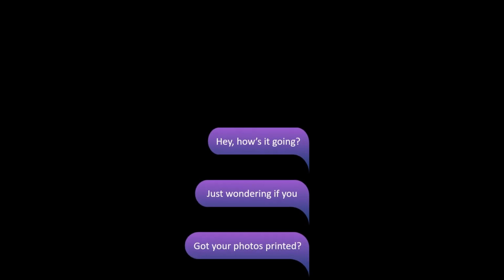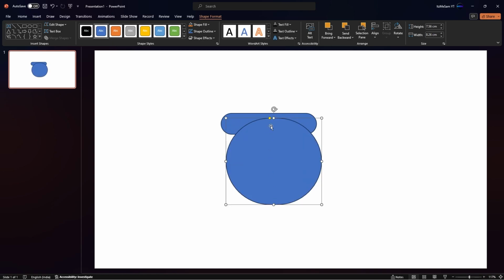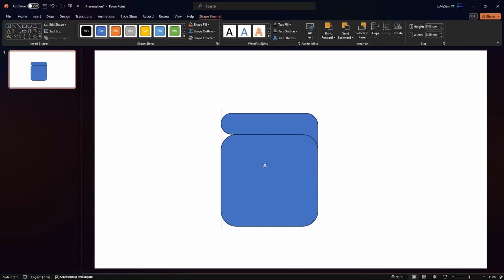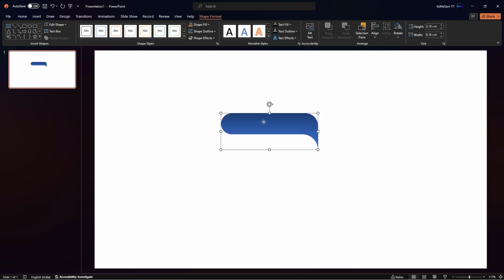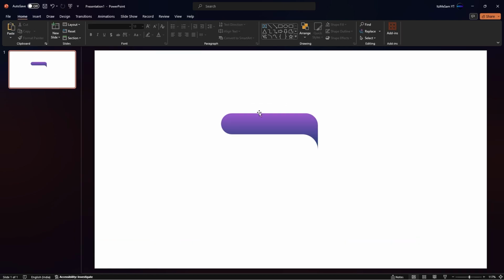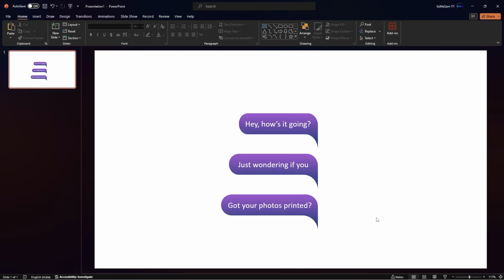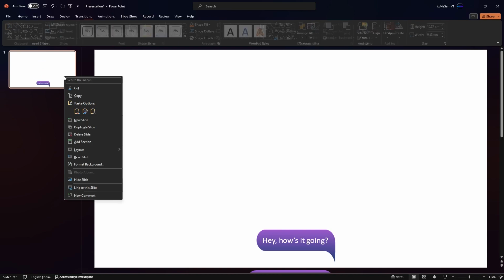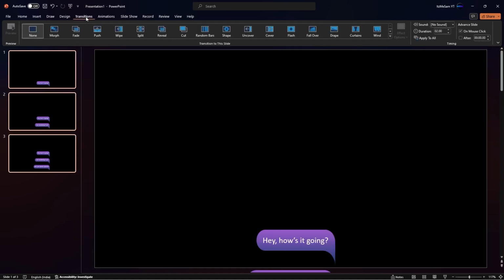How YOU can make this TEXT MESSAGING ANIMATION in POWERPOINT!powerpoint